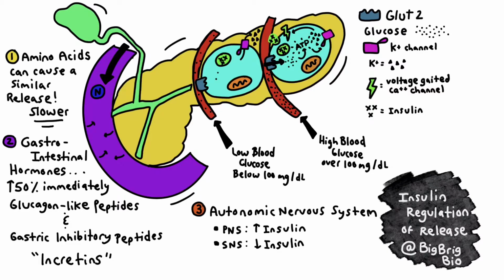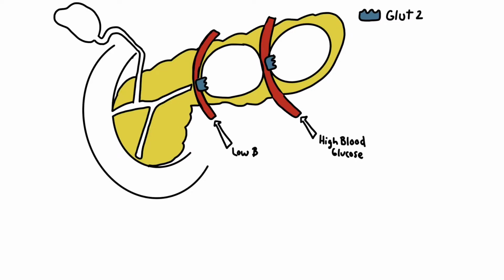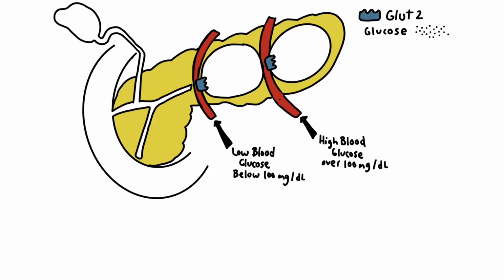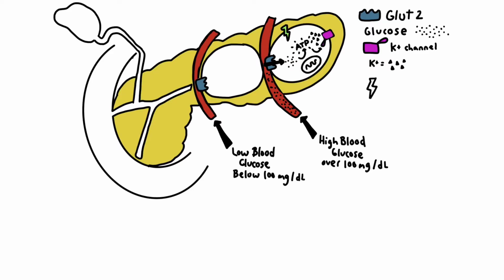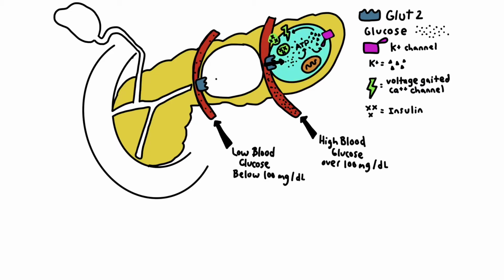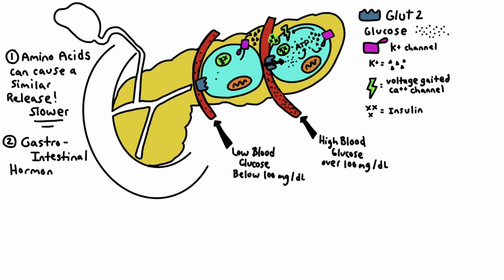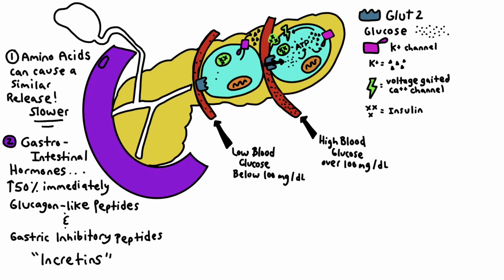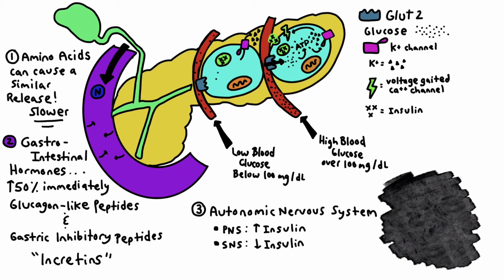Insulin Regulation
How is Insulin Release Regulated?